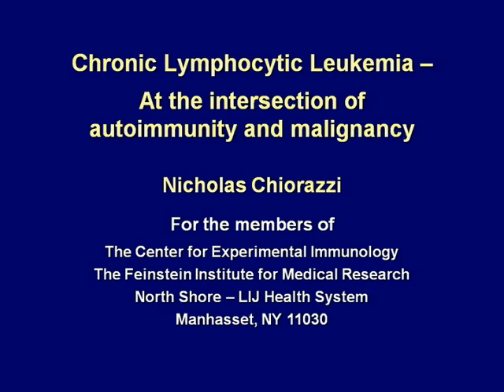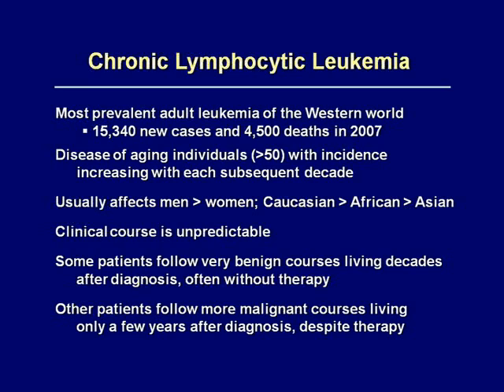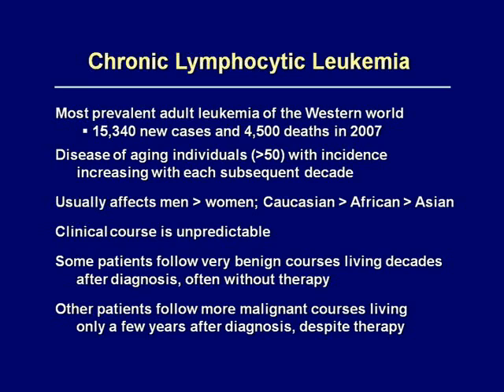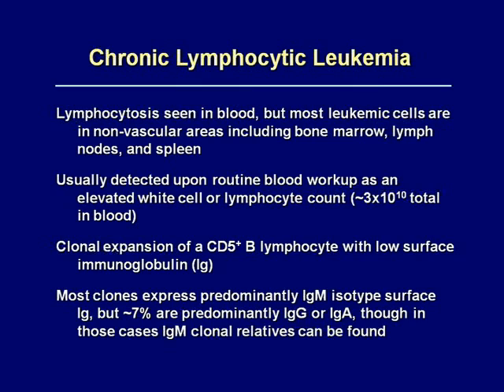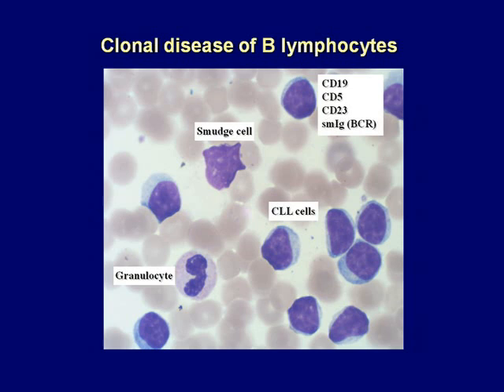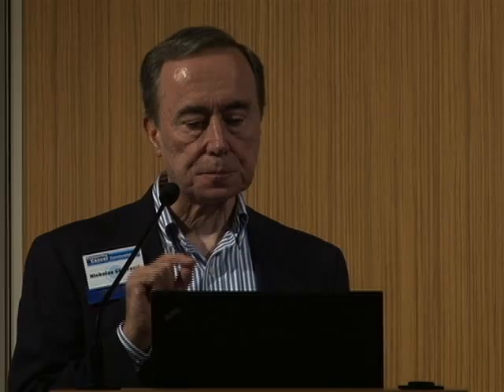Conquering Cancer: Chronic Lymphocytic Leukemia